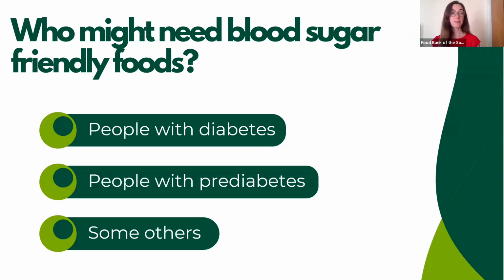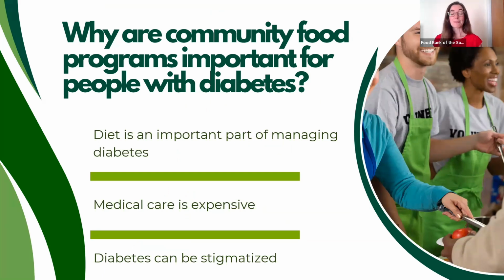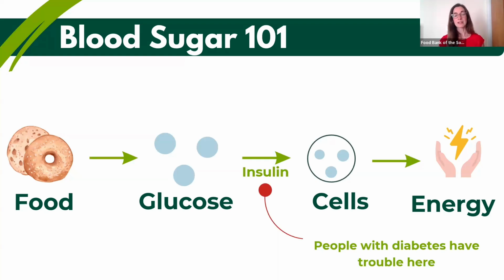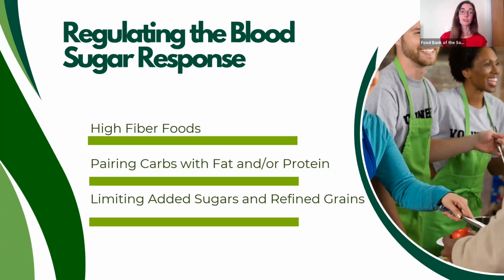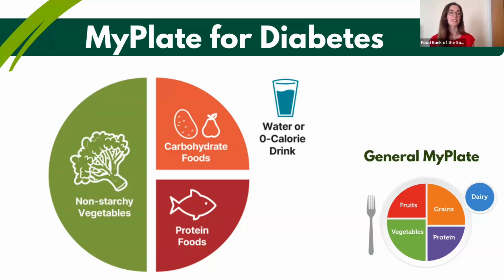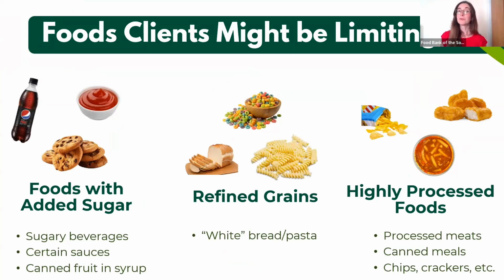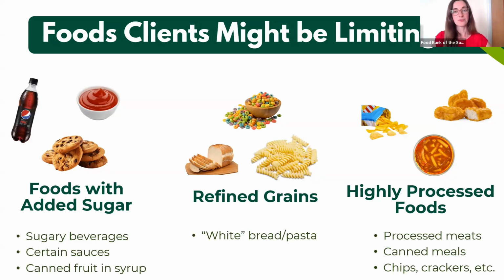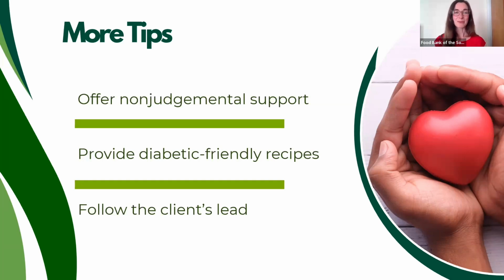Serving Community Members with Diabetes (Low Sugar Diet Training)